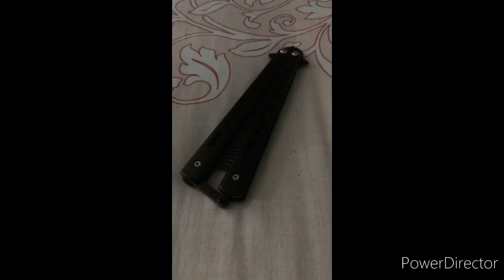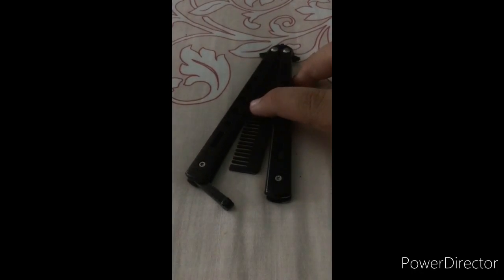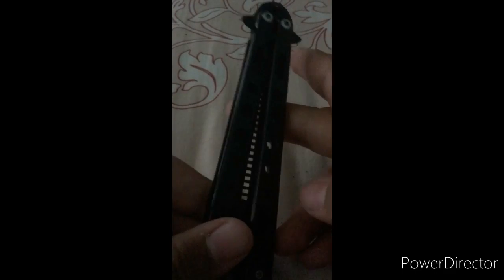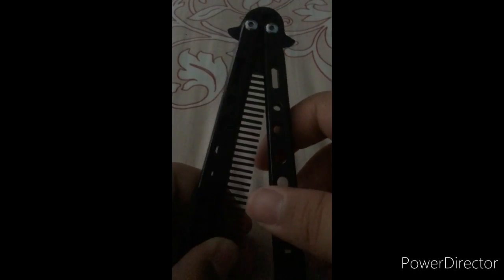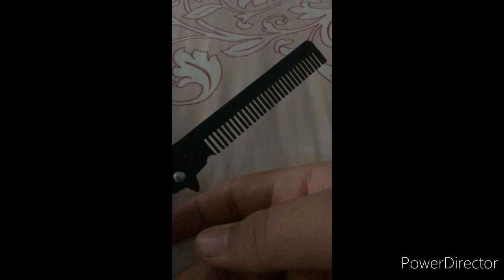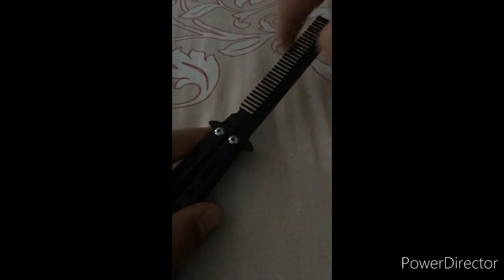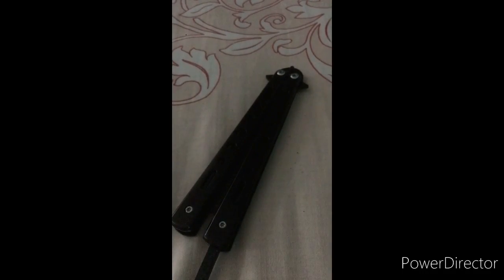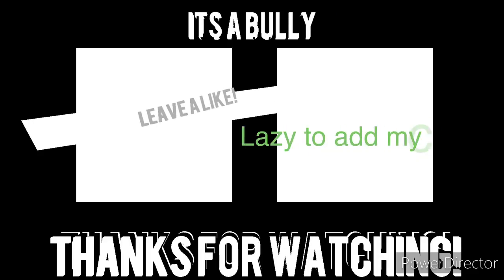Butterfly Comb Knife (Black Version) Review!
Thank you for watching my video of Butterfly Comb Knife (Black Version) Review, hope it would make you recommend you buy this but just have Parents Approval first before buying it and stay safe!

Butterfly Comb Knife - (Black Version):

👆🏼 Buy it for those of you who are from other countries as my country Singapore doesn’t allow as they already selled in Malls for $10.00!!